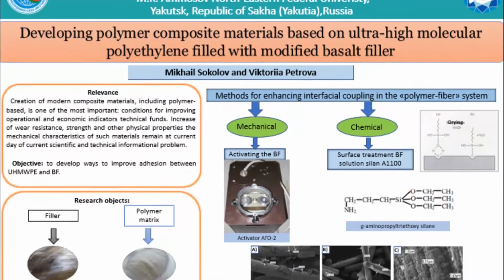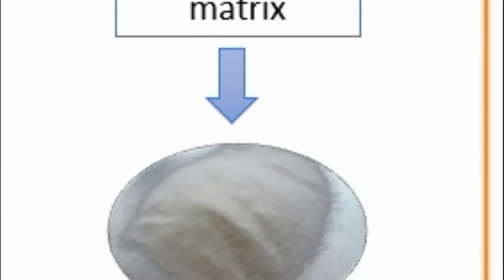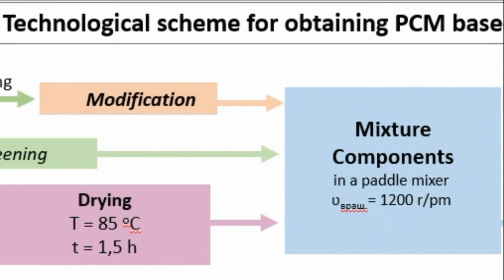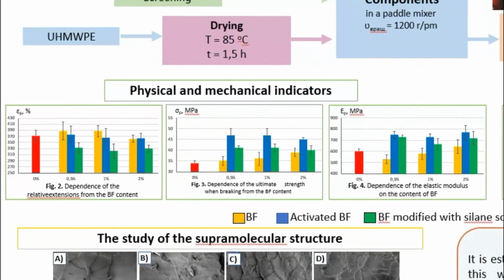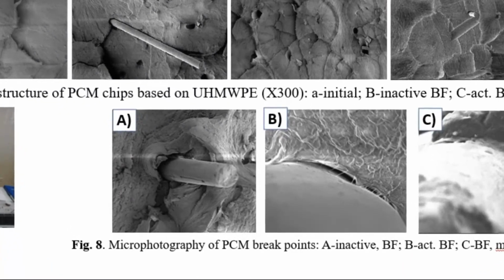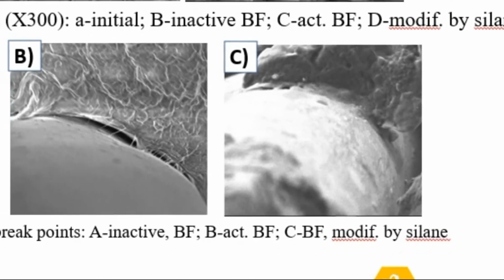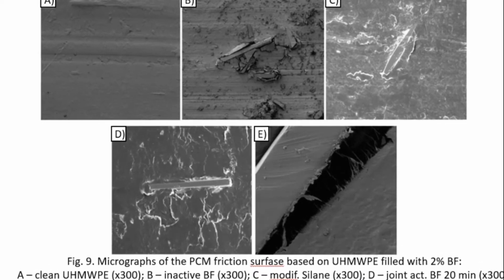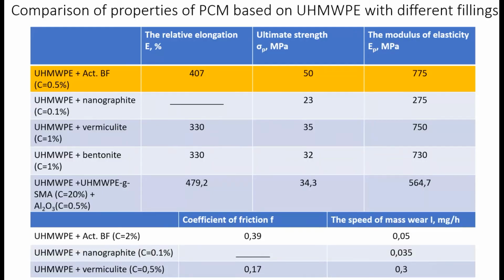APCYS 2020 | Russia | Mikhail Sokolov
The aim of the conference is to promote and foster the atmosphere of scientific research amongst secondary school students in the Asia-Pacific region by providing opportunities to share their research findings.